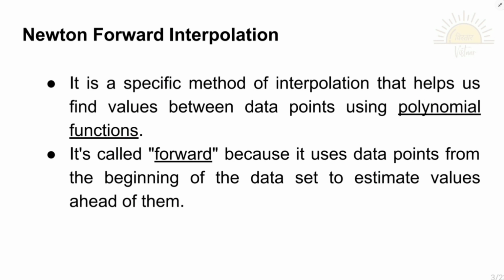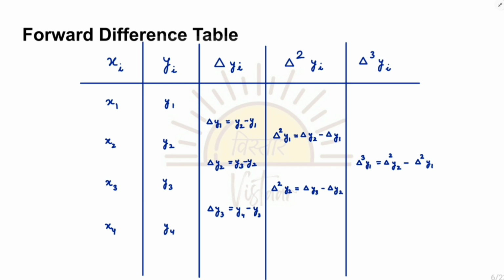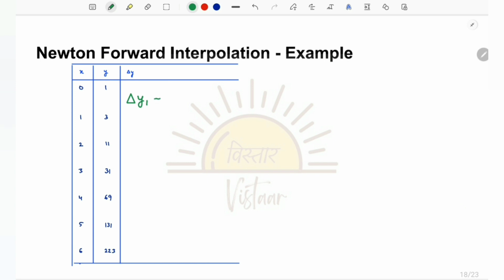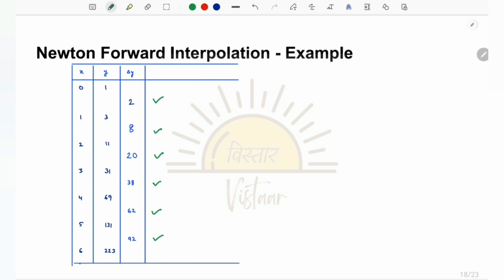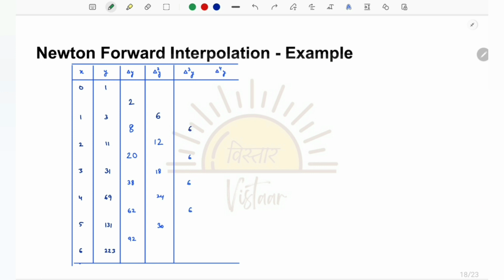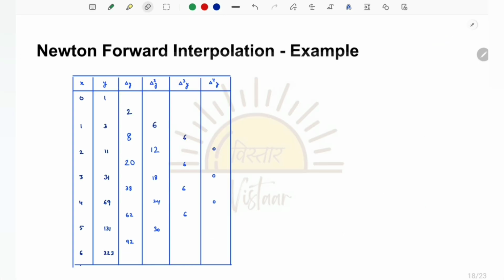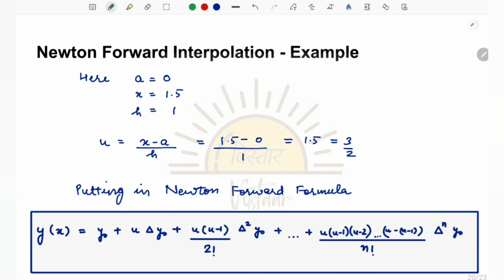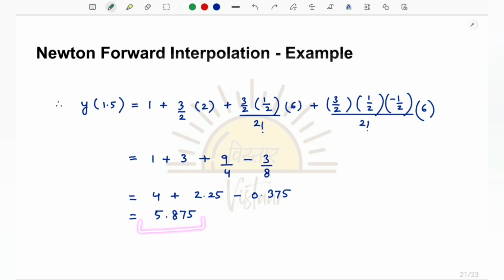Part 2 - Newton Forward Interpolation - Example | Numerical Analysis | Vistaar Education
This video contains following Numerical Analysis Method
Newton Forward Interpolation Example

Comment for doubts and queries.